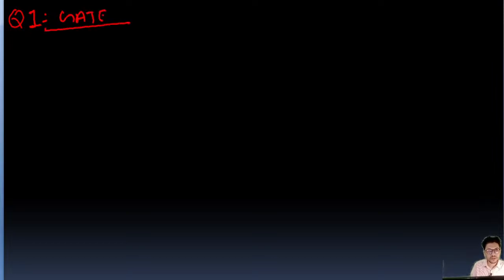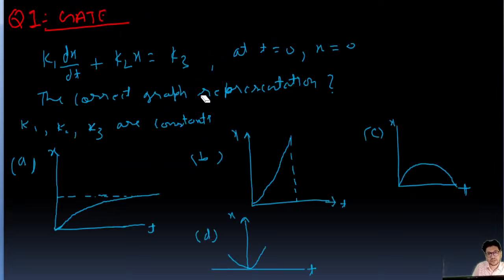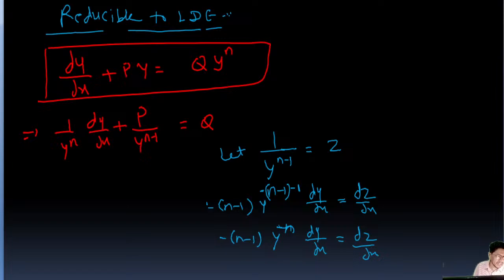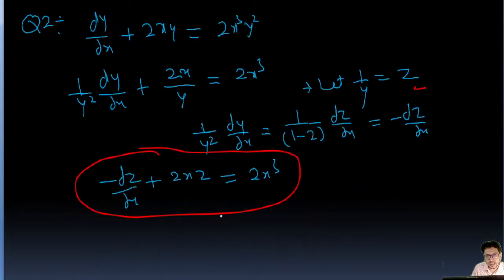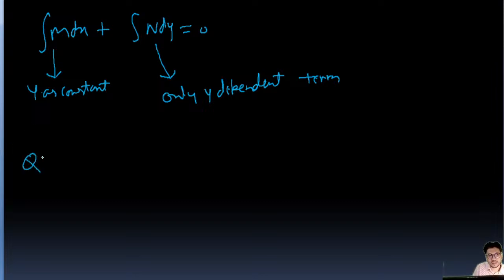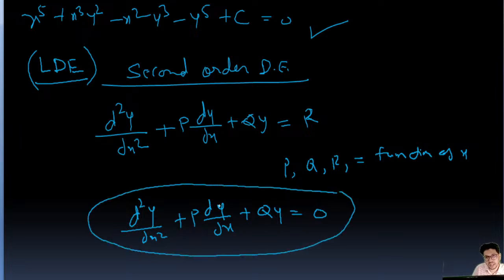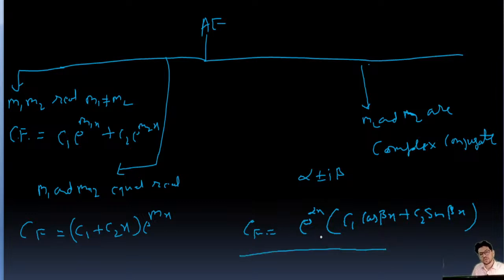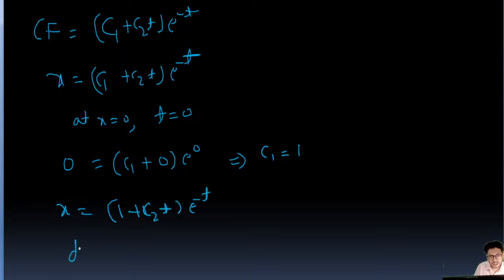Mathematical Physics (Lecture 17) Differential Equation 2